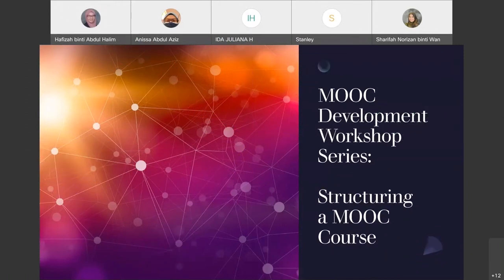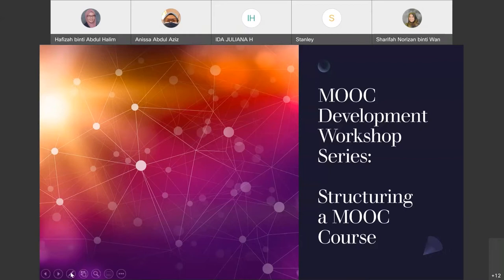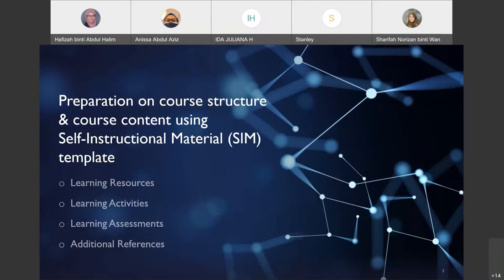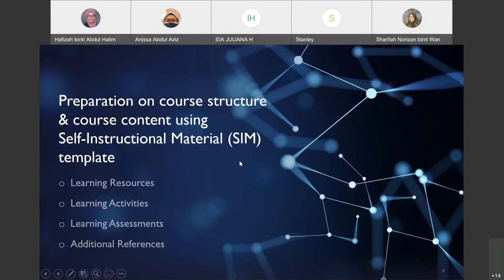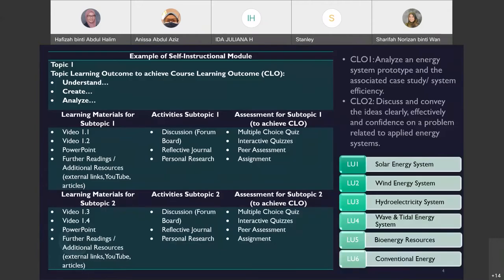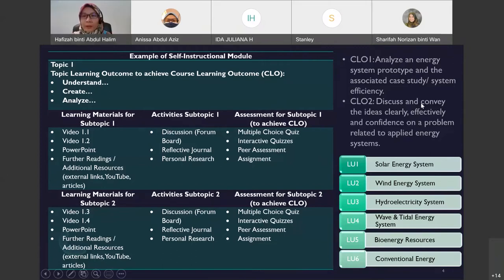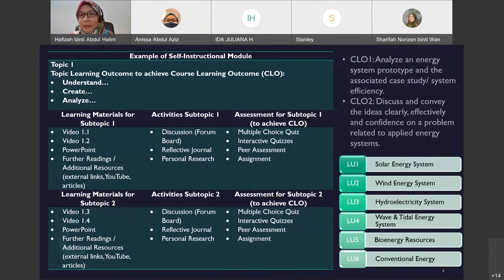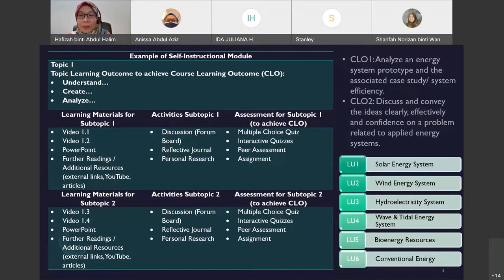Structuring a MOOC Course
Objectives:
1. To design a course structure and instructional design suitable for MOOC.
2. To present the proposed course structure for MOOC 2021 development.

The speakers for this session:
1. Dr Hafizah Abdul Halim Yun (Universiti Malaysia Sarawak)
2. Dr Terry Lucas (Universiti Malaysia Sarawak)

CALM is one of the centres that deal directly with the teaching-learning function in Universiti Malaysia Sarawak (UNIMAS). We provide a variety of programmes and services to staff and students to enhance the quality of both conventional and online teaching-learning experience. Stay in touch with us by visiting our web pages:

Visit Universiti Malaysia Sarawak (UNIMAS)